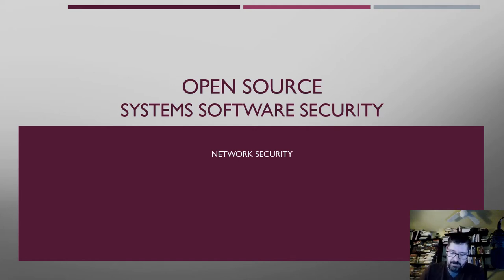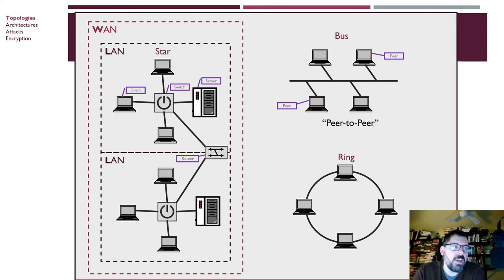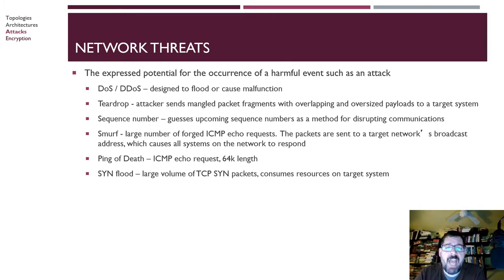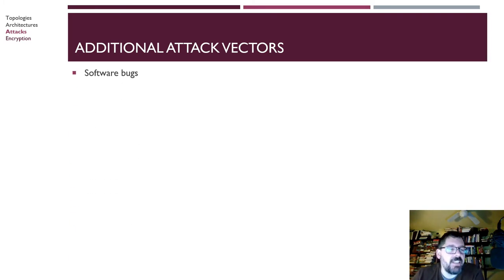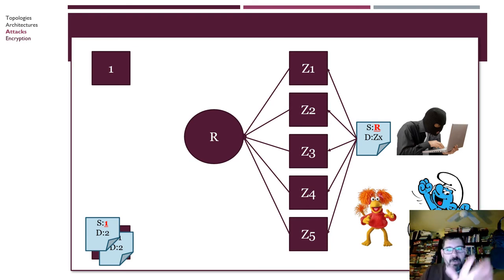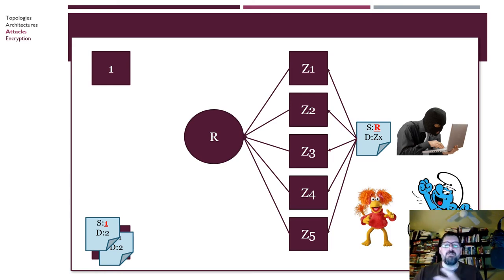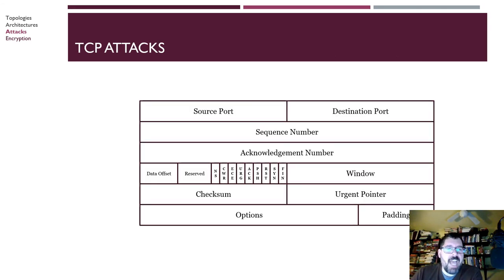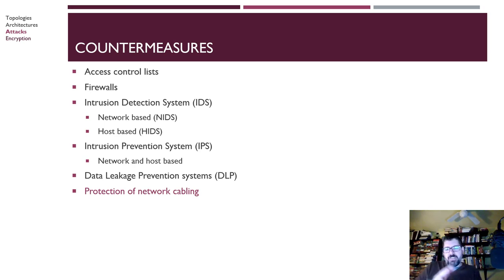Linux Network Security Lecture